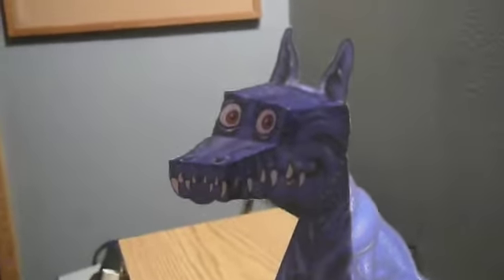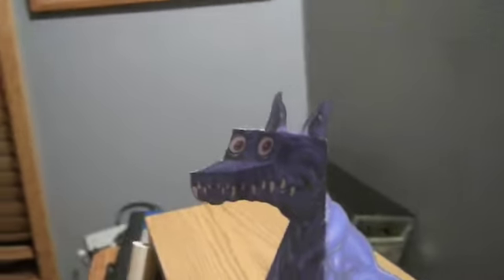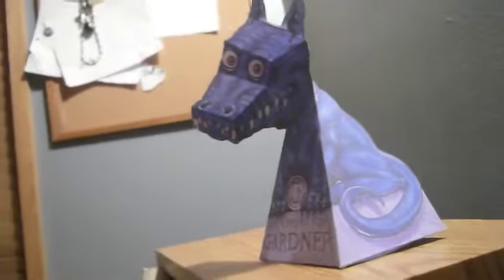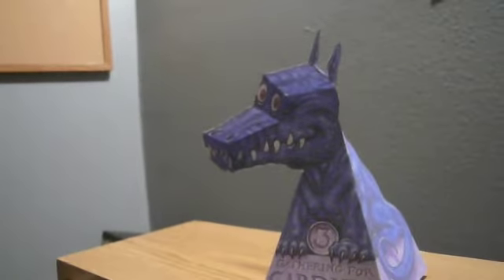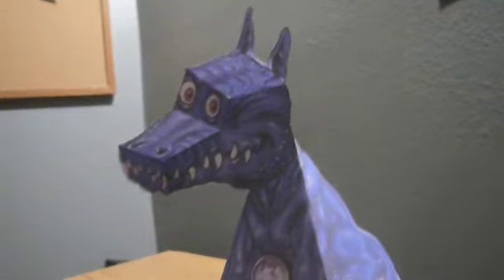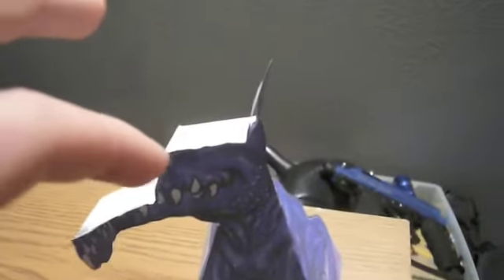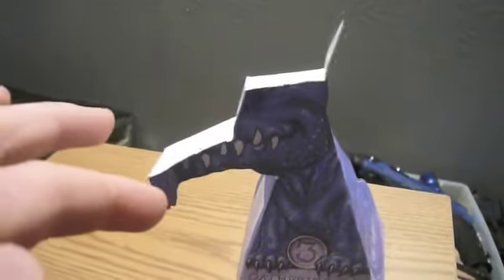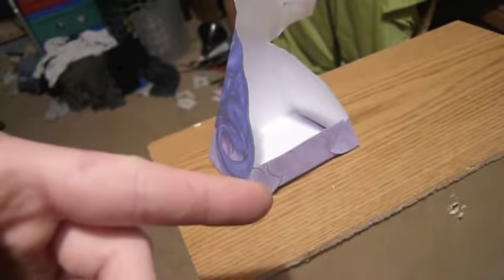Dragon Illusion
To make one of these search "dragon illusion print out" in google images.